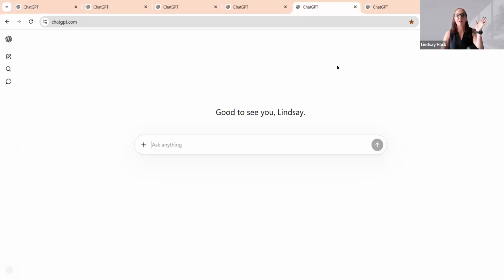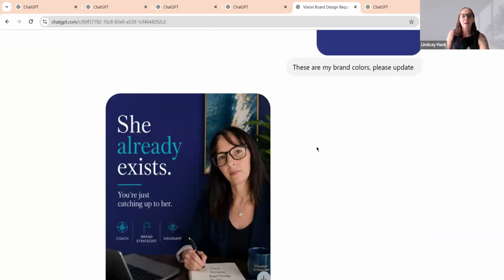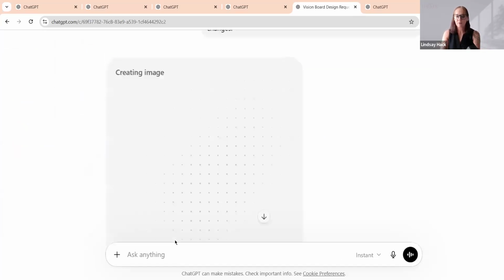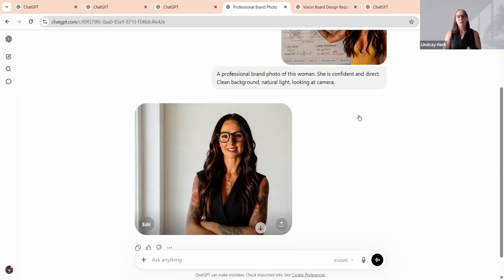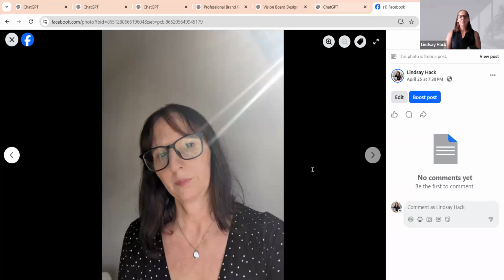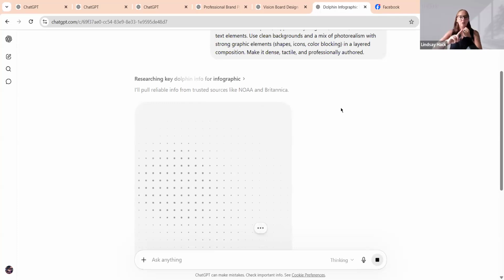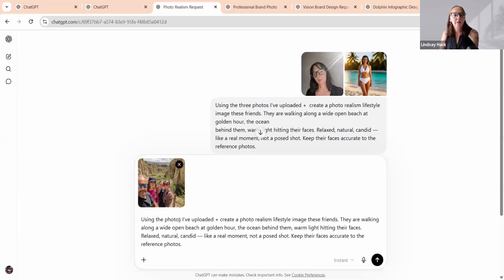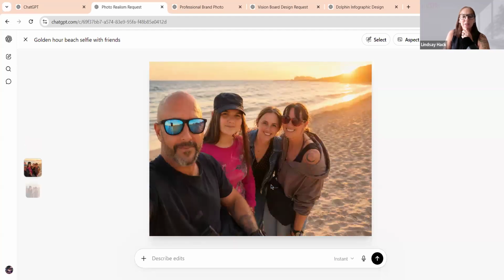ChatGPT Images 2.0: AI Brand Photos, Vision Boards & Thinking Mode Demo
ChatGPT Images 2.0 just dropped and I ran a full live demo with my
AI Identity Lab community to show what it actually does.

In this video I cover:

→ The one prompt trick that immediately improves your results
  (add this to every prompt)
→ How to merge multiple photos — people, locations, outfits —
  into a single brand image
→ Building a future self vision board image live, using your
  own face as the reference
→ Editing images in sequence without starting over
→ What Thinking Mode does — and why it matters for accuracy

I also show a real infographic generated using Thinking Mode —
where ChatGPT researched, planned, and built the whole thing
before generating a single pixel. The difference in accuracy
compared to other tools is significant.

This is not a tutorial. This is a live look at what's possible
for coaches and entrepreneurs who are building their visual
brand with AI.

Fun Prompt to try:
Upload one photo of yourself — any photo, doesn't need to be perfect.

Then use this prompt:

"Using this photo as a reference for my face, create a photo realism image
of my future self. I am [location]. I am wearing [describe an outfit that
feels like her]. My energy is [one word]. I look like someone who has
already arrived. Photo realism."

Fill in the brackets. Hit generate. Tell me how it went in the comments.

📩 Want the full written breakdown?
I published a deep-dive Substack article covering everything
in this video — including where ChatGPT wins, where it doesn't,
and the exact prompt trick that changes the output quality
immediately.

Timestamps:
0:00 — Intro
0:XX — The photo realism prompt trick
0:XX — Merging multiple photos (people + location + style)
0:XX — Future self vision board — live build
0:XX — Editing in sequence
0:XX — Thinking Mode infographic demo
0:XX — Play prompt for you to try right now